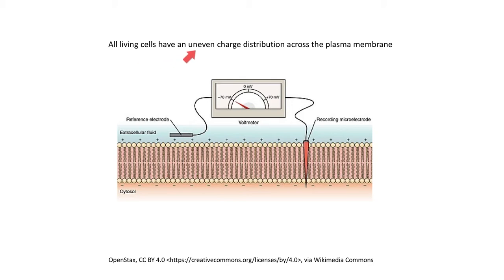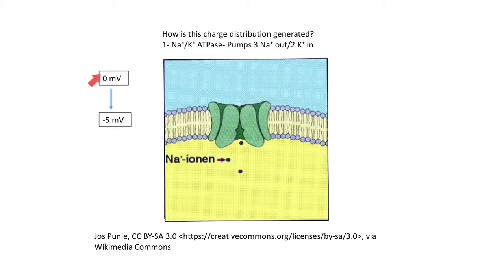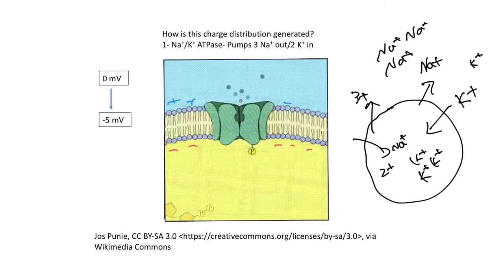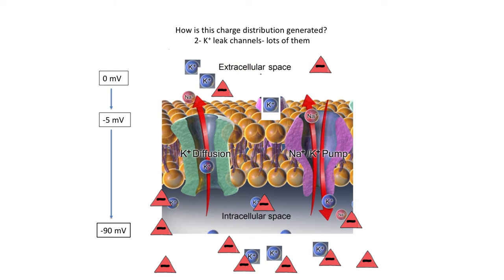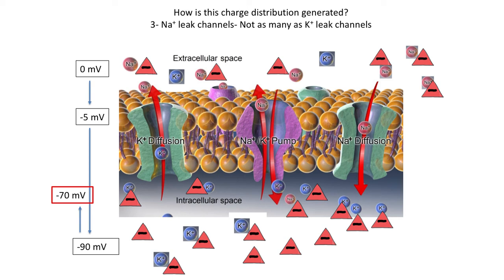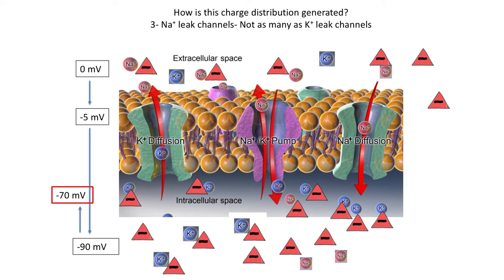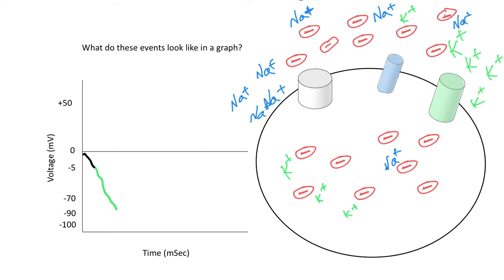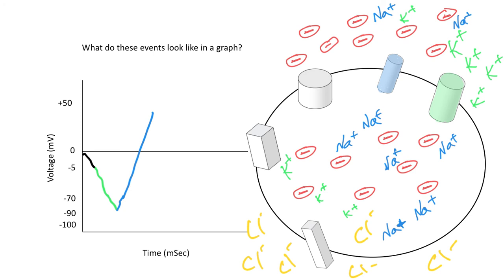Membrane potential Explained.mp4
This video describes the concept of membrane potential, how it is created, and how changes in membrane potential is translated into a graph.